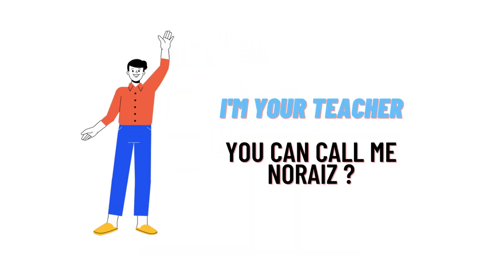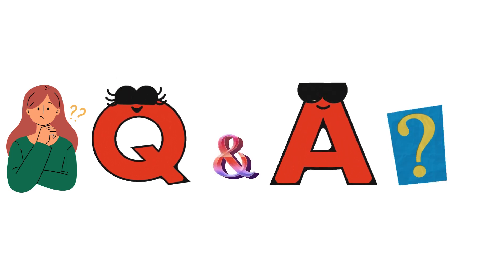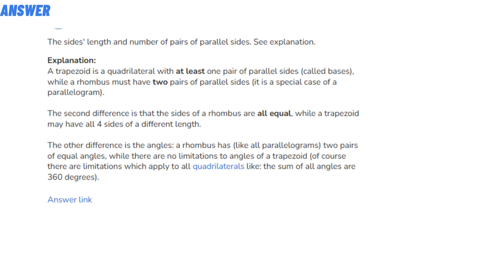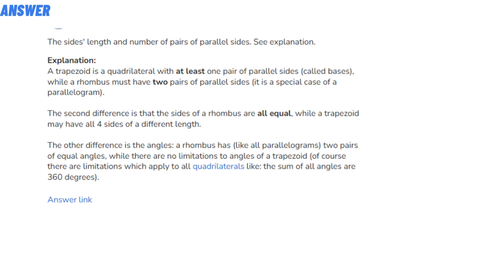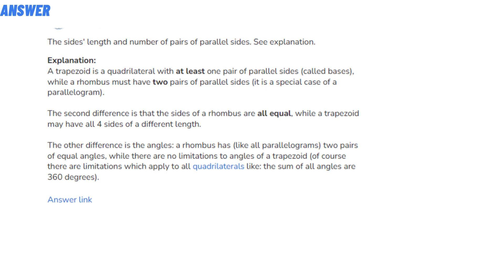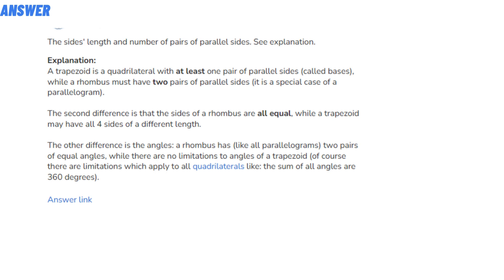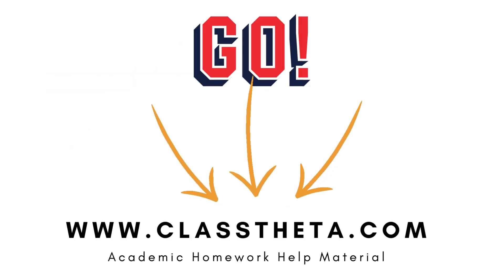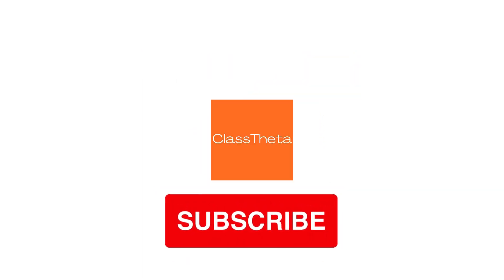what is the difference between a trapezoid and a rhombus